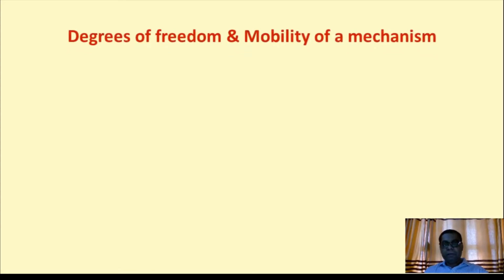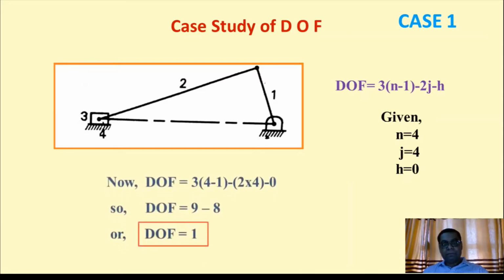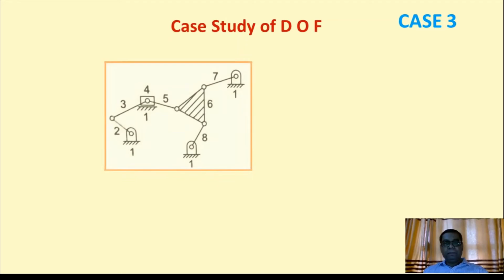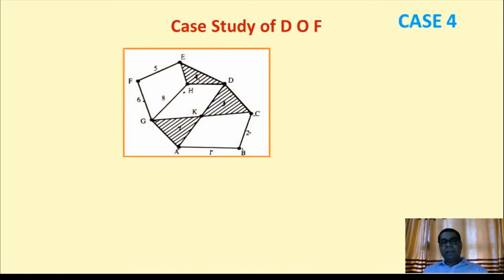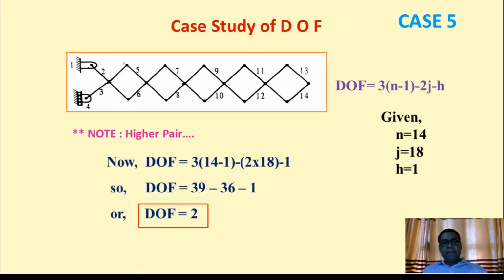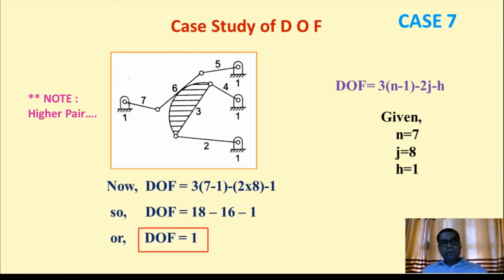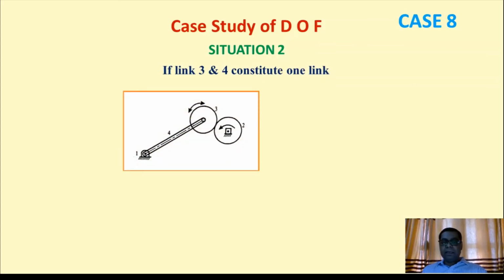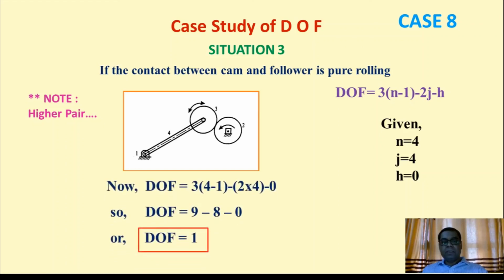NUMERICAL OF DEGREE OF FREEDOM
THIS VIDEO CONSISTS OF BASICS OF DEGREE OF FREEDOM,  GRUEBLERS CRITERION AND NUMERICAL ON DEGREE OF FREEDOM